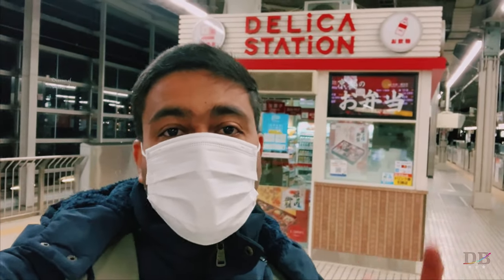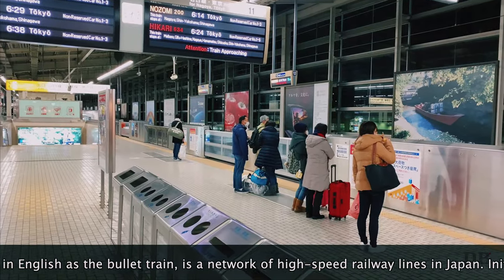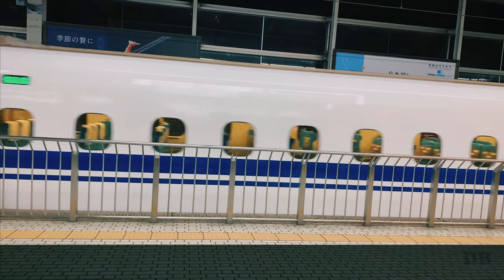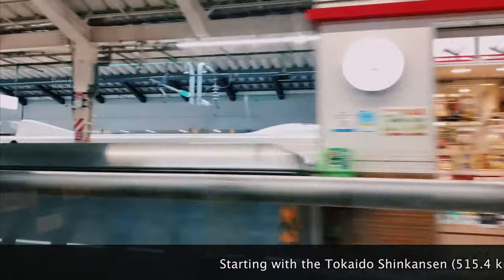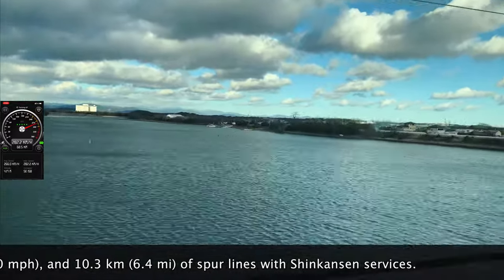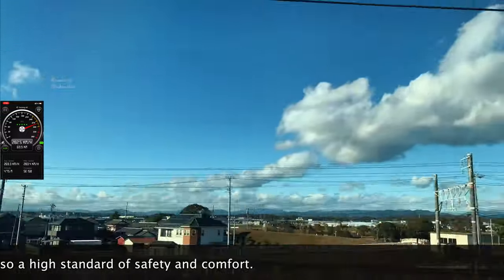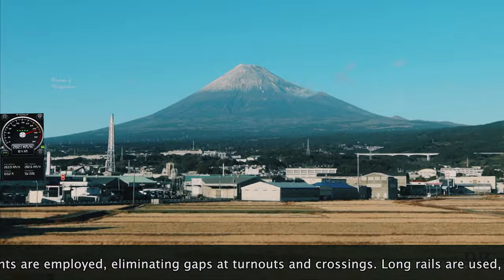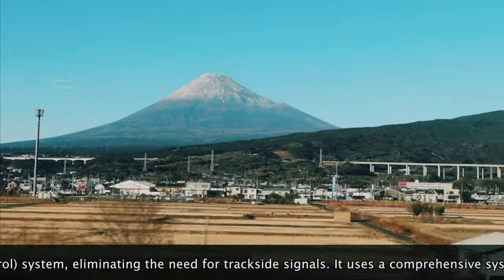ബുള്ളറ്റിനേക്കാൾ വേഗത്തിൽ ജപ്പാനിലെ ട്രെയിൻ യാത്ര, Shinkansen Japanese Bullet Train, Malayalam Vlog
The Shinkansen colloquially known in English as the bullet train, is a network of high-speed railway lines in Japan. Initially, it was built to connect distant Japanese regions with Tokyo, the capital, to aid economic growth and development. Beyond long-distance travel, some sections around the largest metropolitan areas are used as a commuter rail network. It is operated by five Japan Railways Group companies.

Over the Shinkansen's 50-plus-year history, carrying over 10 billion passengers, there has been not a single passenger fatality or injury due to train accidents.

Starting with the Tokaido Shinkansen (515.4 km, 320.3 mi) in 1964,[4] the network has expanded to currently consist of 2,764.6 km (1,717.8 mi) of lines with maximum speeds of 240–320 km/h (150–200 mph), 283.5 km (176.2 mi) of Mini-Shinkansen lines with a maximum speed of 130 km/h (80 mph), and 10.3 km (6.4 mi) of spur lines with Shinkansen services. The network presently links most major cities on the islands of Honshu and Kyushu, and Hakodate on northern island of Hokkaido, with an extension to Sapporo under construction and scheduled to commence in March 2031. The maximum operating speed is 320 km/h (200 mph) (on a 387.5 km section of the Tohoku Shinkansen).Test runs have reached 443 km/h (275 mph) for conventional rail in 1996, and up to a world record 603 km/h (375 mph) for SCMaglev trains in April 2015.

The original Tokaido Shinkansen, connecting Tokyo, Nagoya and Osaka, three of Japan's largest cities, is one of the world's busiest high-speed rail lines. In the one-year period preceding March 2017, it carried 159 million passengers,[9] and since its opening more than five decades ago, it has transported more than 5.6 billion total passengers. At peak times, the line carries up to 13 trains per hour in each direction with 16 cars each (1,323-seat capacity and occasionally additional standing passengers) with a minimum headway of three minutes between trains.
To enable high-speed operation, Shinkansen uses a range of advanced technology compared with conventional rail, achieving not only high speed but also a high standard of safety and comfort. Its success has influenced other railways in the world, demonstrating the importance and advantages of high-speed rail.
Shinkansen routes are completely separate from conventional rail lines (except Mini-shinkansen which goes through to conventional lines). Consequently, the shinkansen is not affected by slower local or freight trains (except for Hokkaido Shinkansen while traveling through the Seikan Tunnel), and has the capacity to operate many high-speed trains punctually. The lines have been built without road crossings at grade. Tracks are strictly off-limits with penalties against trespassing strictly regulated by law. The routes use tunnels and viaducts to go through and over obstacles rather than around them, with a minimum curve radius of 4,000 meters (2,500 meters on the oldest Tokaido Shinkansen).
The Shinkansen uses 1,435 mm (4 ft 8 1⁄2 in) standard gauge in contrast to the 1,067 mm (3 ft 6 in) narrow gauge of older lines. Continuous welded rail and swingnose crossing points are employed, eliminating gaps at turnouts and crossings. Long rails are used, joined by expansion joints to minimize gauge fluctuation due to thermal elongation and shrinkage.

The Shinkansen employs an ATC (Automatic Train Control) system, eliminating the need for trackside signals. It uses a comprehensive system of Automatic Train Protection. Centralised traffic control manages all train operations, and all tasks relating to train movement, track, station and schedule are networked and computerised.
Shinkansen uses a 25 kV AC overhead power supply (20 kV AC on Mini-shinkansen lines), to overcome the limitations of the 1,500 V direct current used on the existing electrified narrow-gauge system. Power is distributed along the train's axles to reduce the heavy axle loads under single power cars. The AC frequency of the power supply for the Tokaido Shinkansen is 60 Hz.
Shinkansen trains are electric multiple units, offering fast acceleration, deceleration and reduced damage to the track because of the use of lighter vehicles compared to locomotives or power cars. The coaches are air-sealed to ensure stable air pressure when entering tunnels at high speed.

Video Format
4K Ultra HD, 30FPS

Device Used
Osmo Pocket
Iphone XR